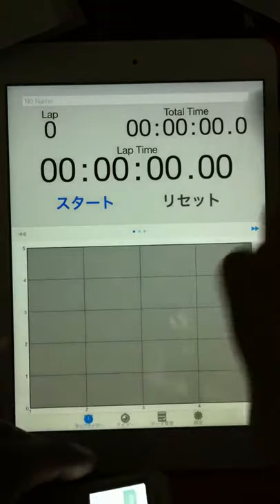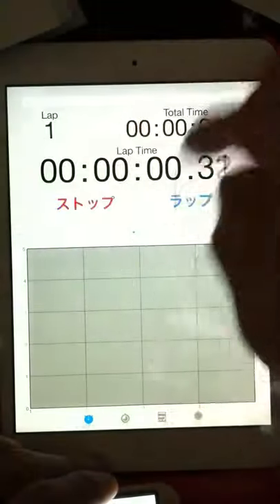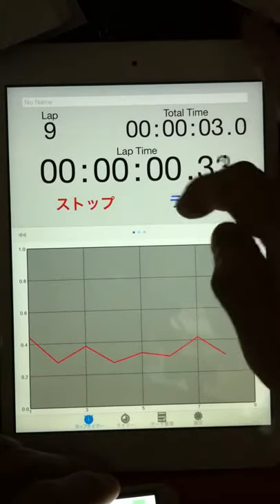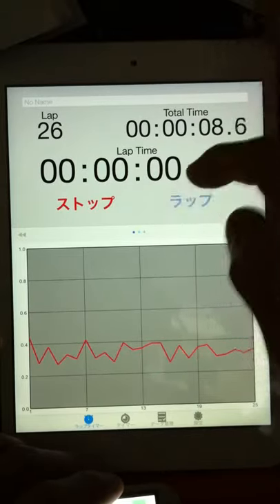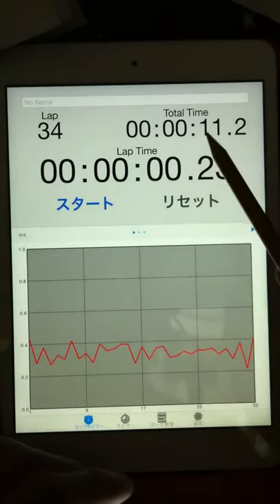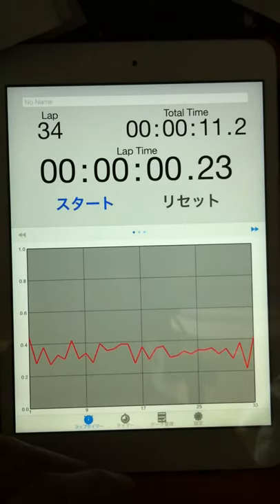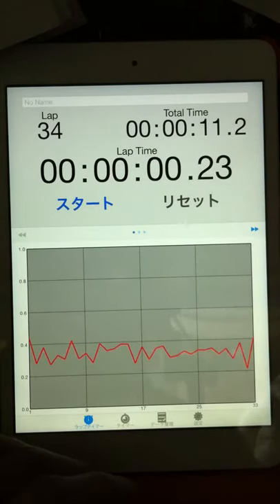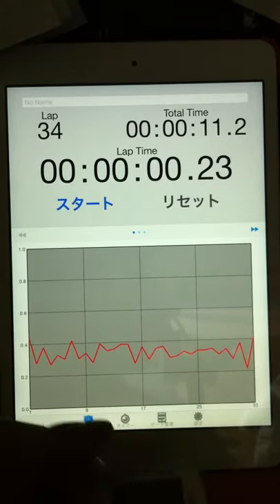2015.03.03 "every morning experiment on timing progression" by Aratori